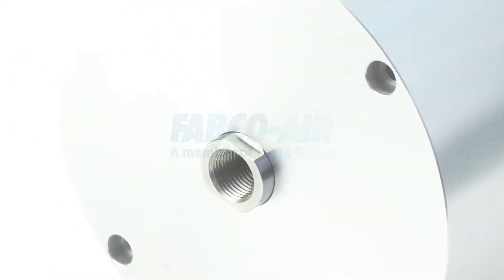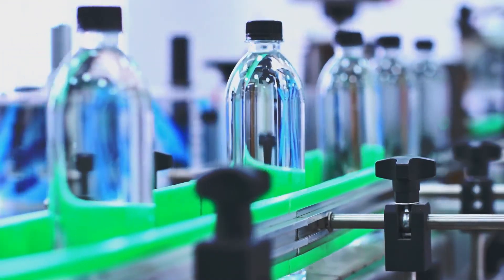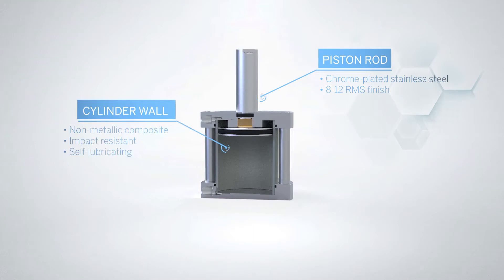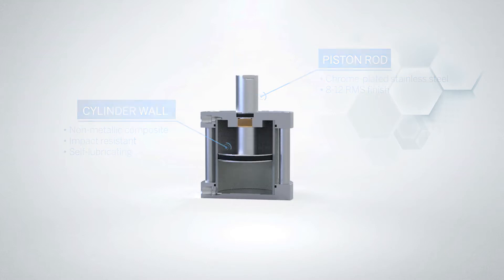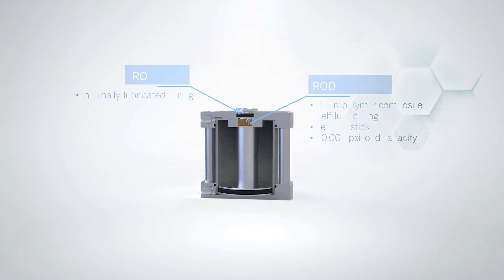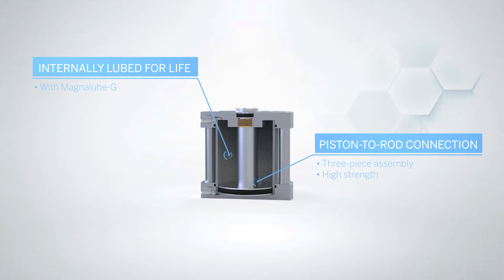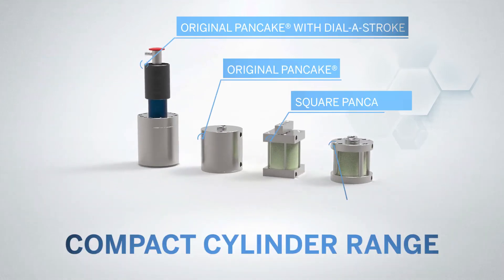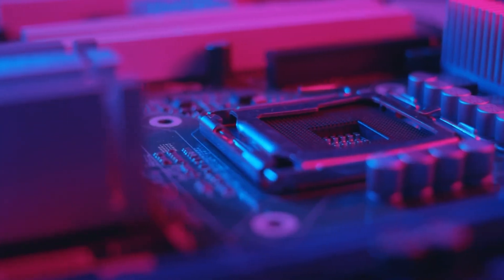Fabco-Air Compact Air Cylinders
Compact air cylinders all seem to look alike, and have similar features and dimensions. So how do you know which one to use for your project? When evaluating cylinders, it’s helpful to look at what’s inside. Pancake® cylinders, for example, feature high-quality internal components like chrome-plated piston rods and non-metallic barrels that resist impact damage. The better the bearing, the more cycles you can expect. Look for durable bushing materials like fluoropolymer composites that resist corrosion, moisture and high temperatures. Robust internal design features and lifetime lubrication make a difference too. Together, these features will enhance your cylinder’s reliability and lifespan in short-stroke applications — from conveyor systems to semiconductor processing.